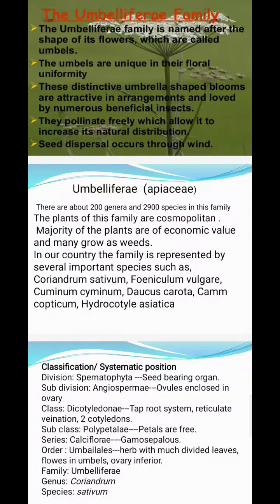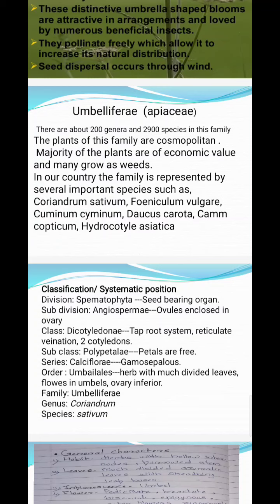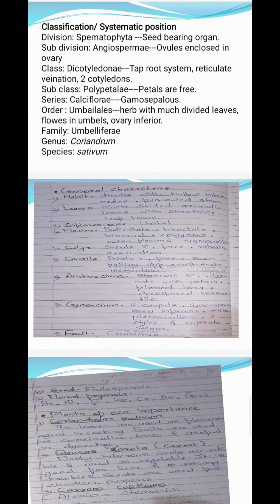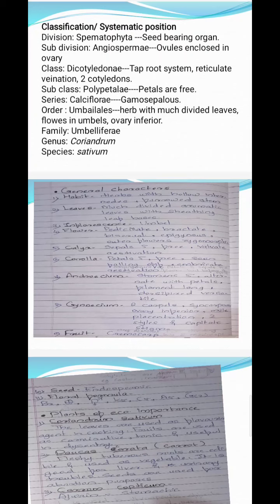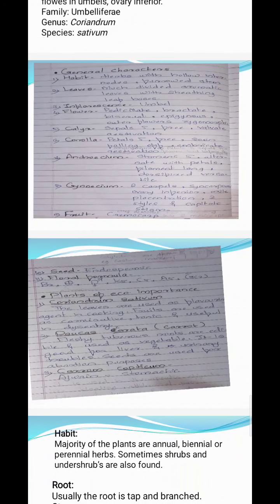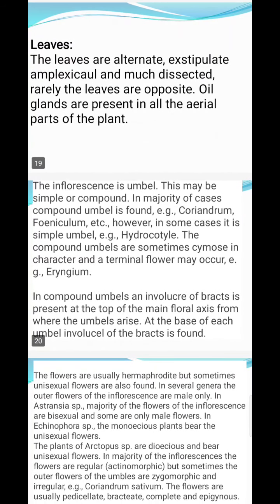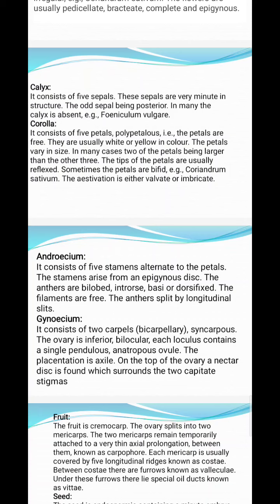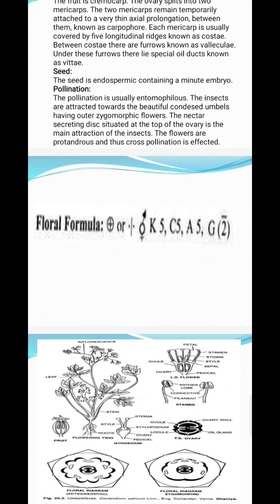Ty botany paper ii unit 2 angiosperms family umbelliferae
family umbelliferae